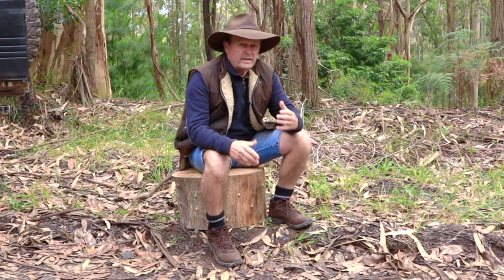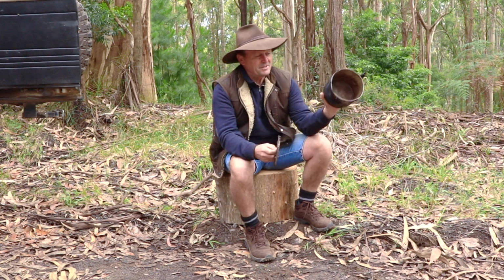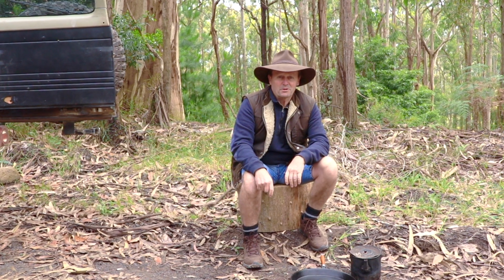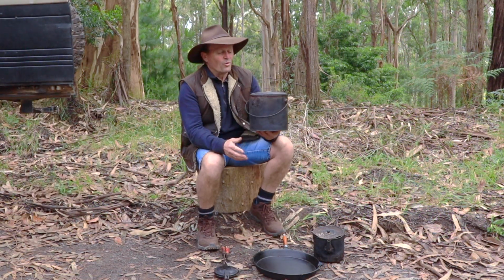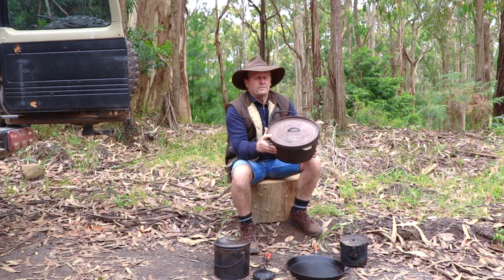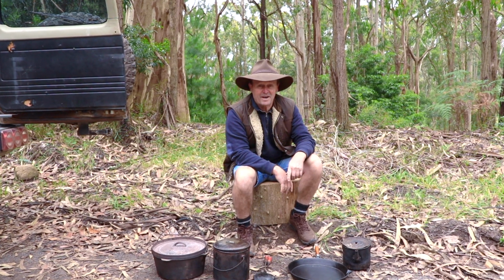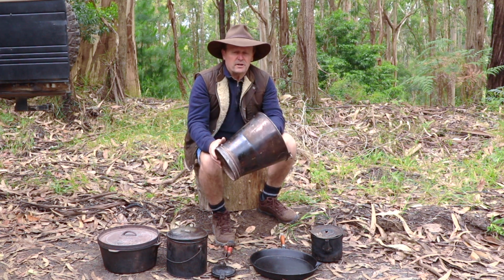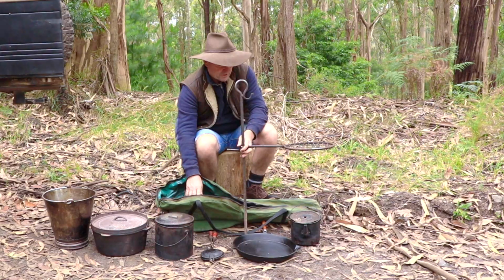Top 7 Campfire Cooking Essentials | My Ultimate Bush Camp Kitchen Setup.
🔥 Top 7 Campfire Cooking Essentials | My Bush Camp Kitchen Setup 🔥

Wondering what campfire cooking equipment you really need for camping in the bush? In this video, I share my camp kitchen setup and reveal the 7 best pieces of gear I’ve been using for years to cook delicious meals over the campfire.

From my trusty cast iron frypan and camp oven to my 20-year-old toasted sandwich maker and classic billy can, this is the simple yet reliable gear I use to cook everything I’d normally make at home – but out in the great outdoors!

🌲 Whether you're new to bush cooking or a seasoned camp chef, having the right tools makes all the difference. With this gear, you’ll be able to cook just about anything – the only limit is your imagination.

🔧 In this video, you’ll see:
✅ My full campfire cooking setup
✅ Tips for cooking with cast iron
✅ Why simple gear lasts the longest
✅ How to enjoy hearty bush meals with minimal gear

🔥 Campfire cooking is one of the best parts of camping – it’s all about good food, good gear, and great memories.